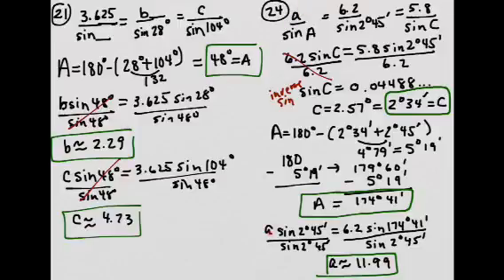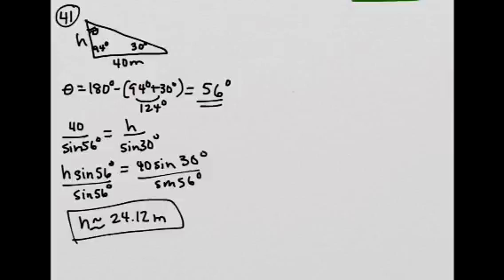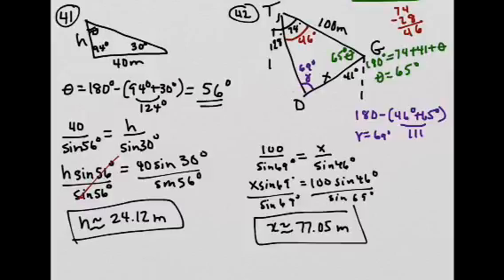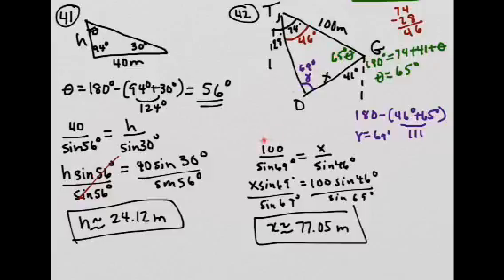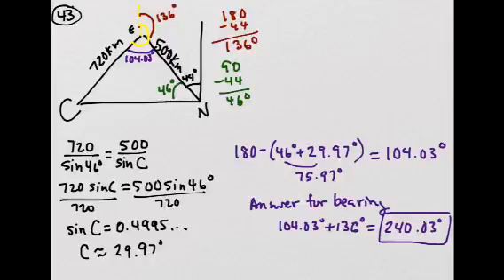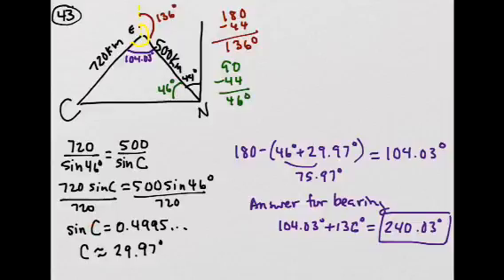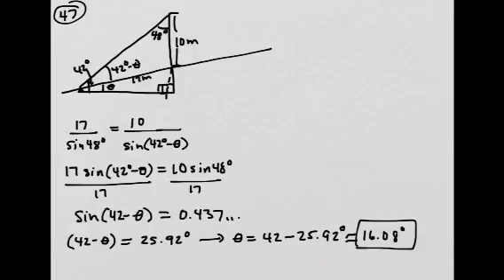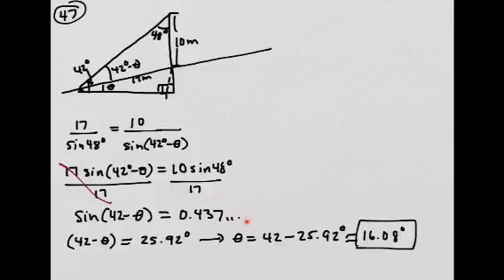PC B32 #41-43,47